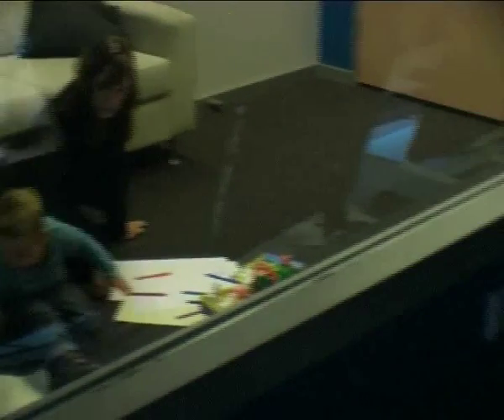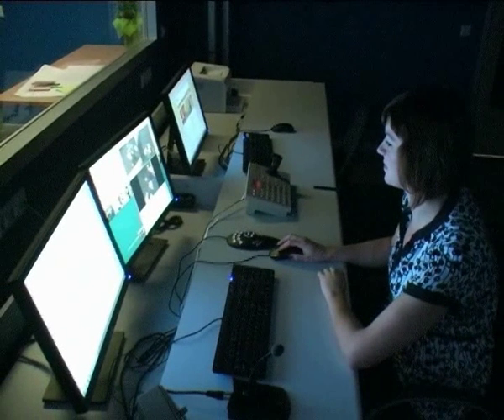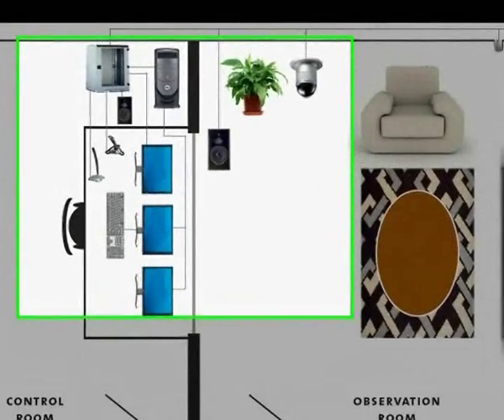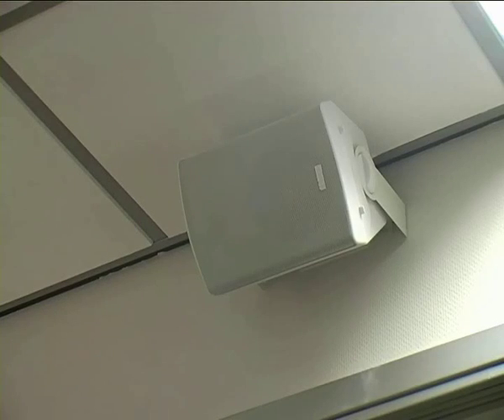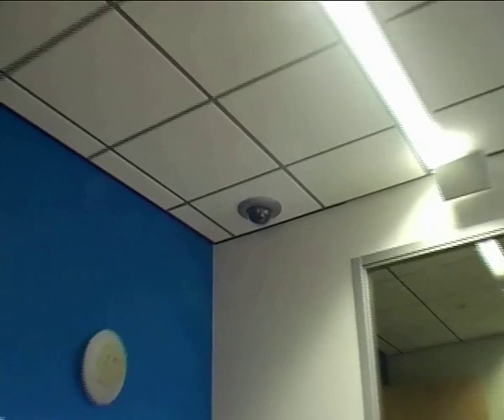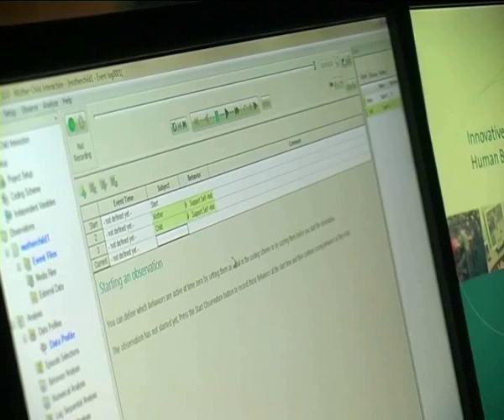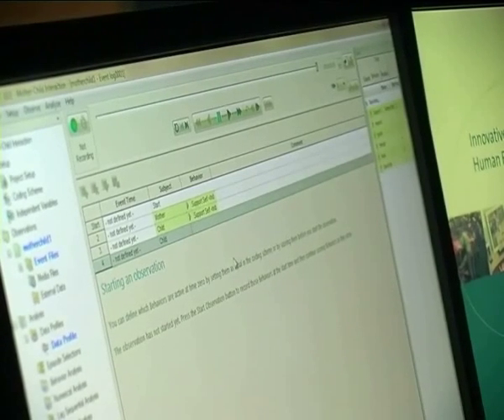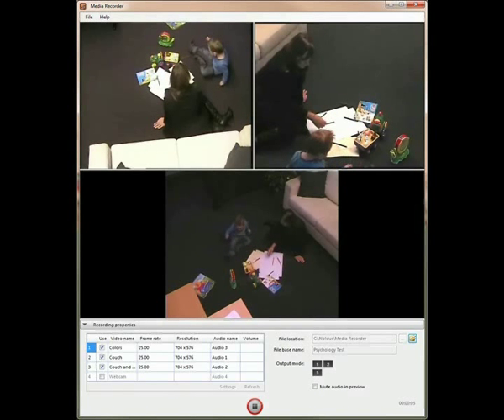Observation lab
An observation lab is designed to allow you to observe your test participants unobtrusively, in an environment similar to your test participant's natural surroundings.